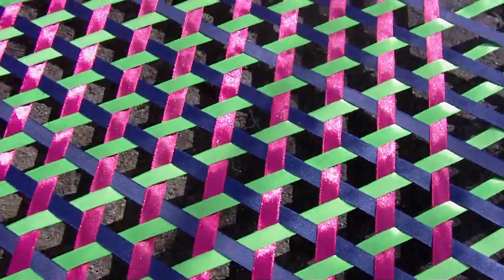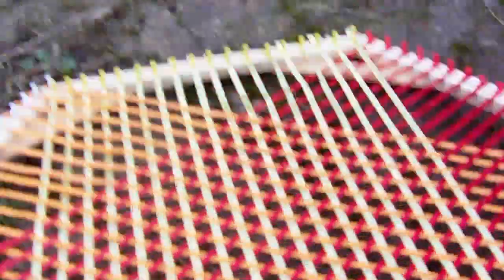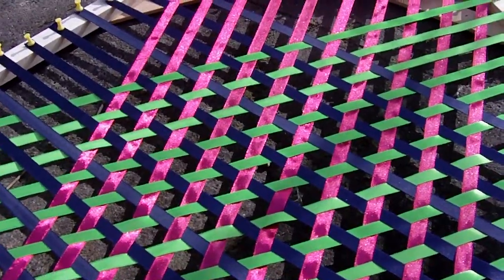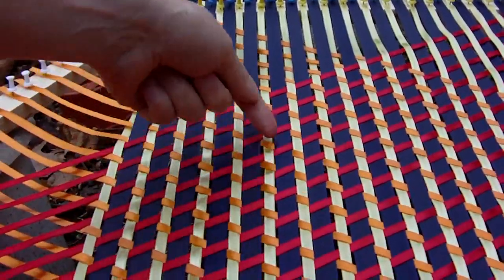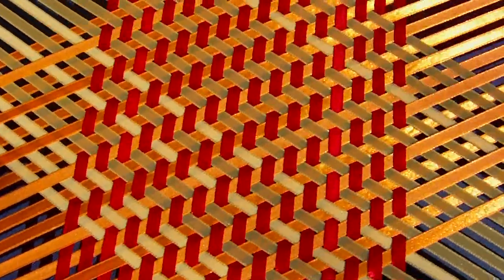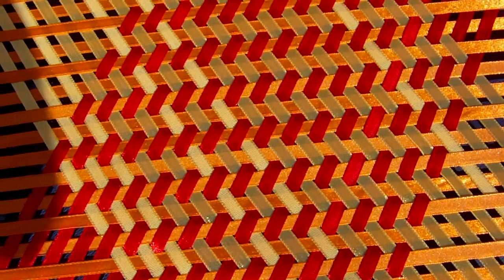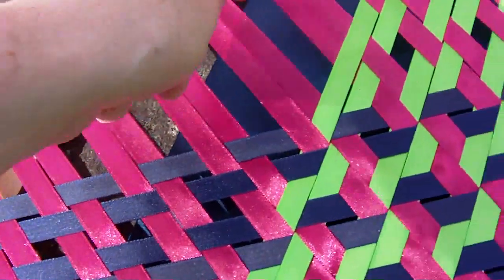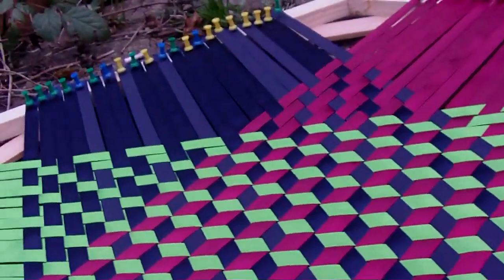Tim Tyler: Triaxial weaving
Triaxial weaving - the basic patterns.